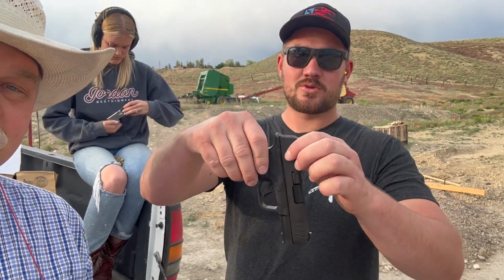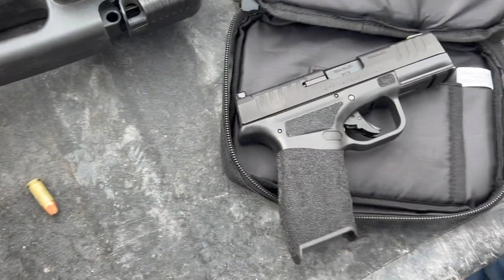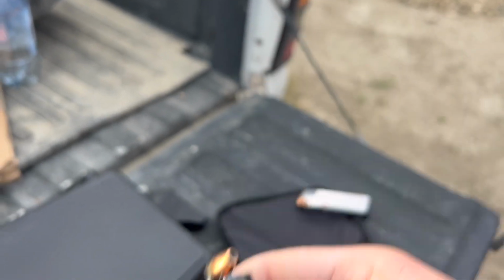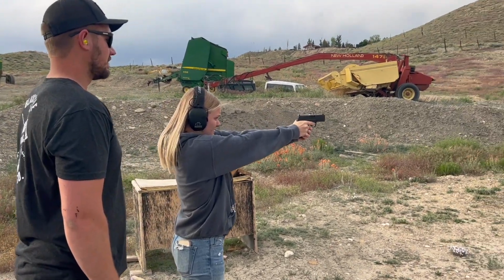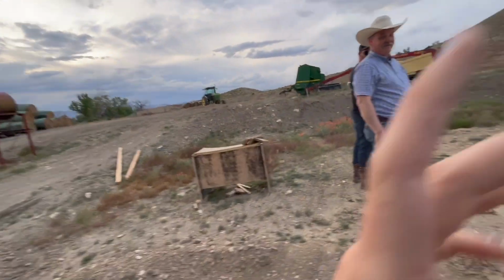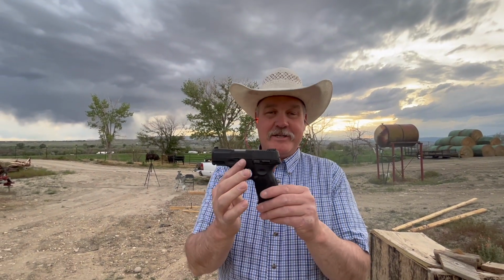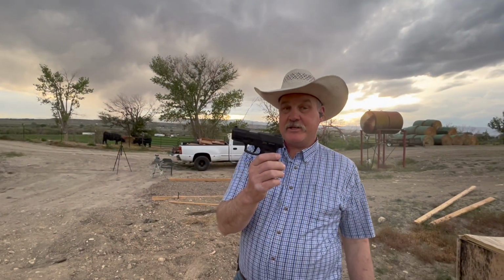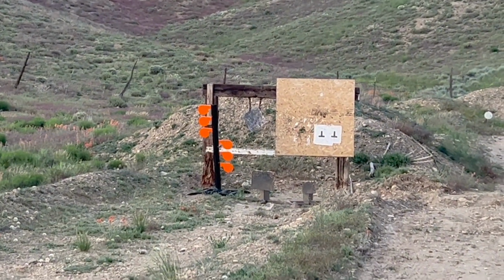Springfield Hellcat Pro I got beat by a girl today Oh no !!!!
Today we have fun at the range with Karson's new Springfield Hellcat.